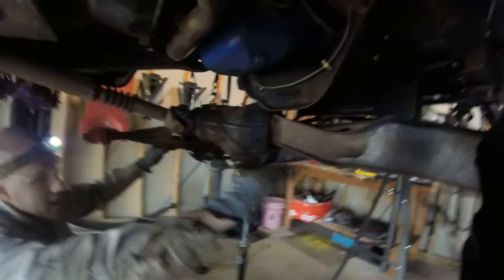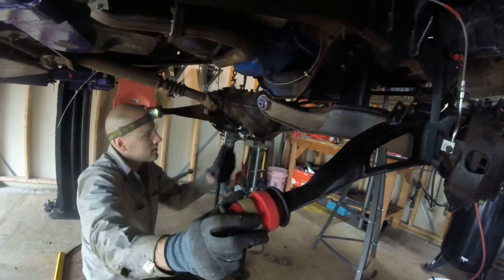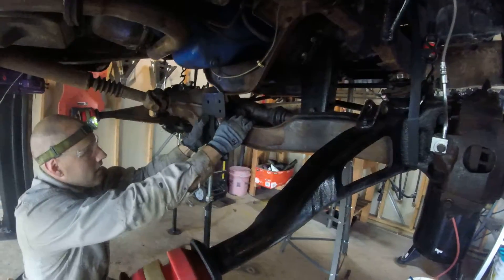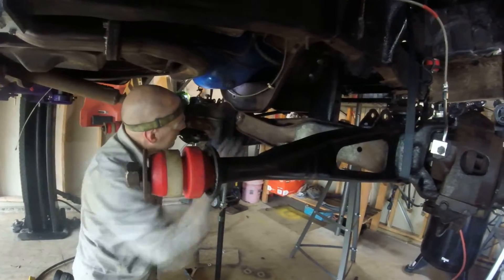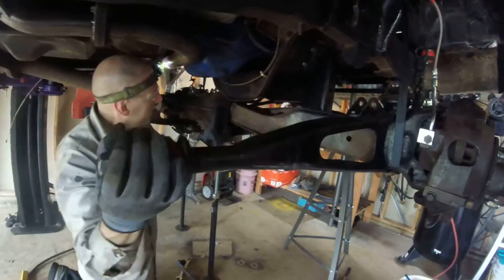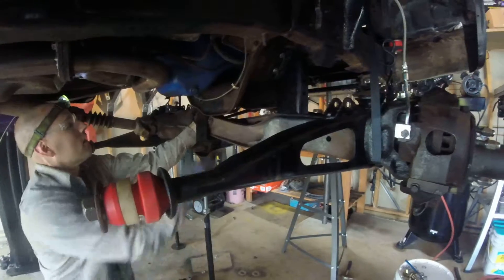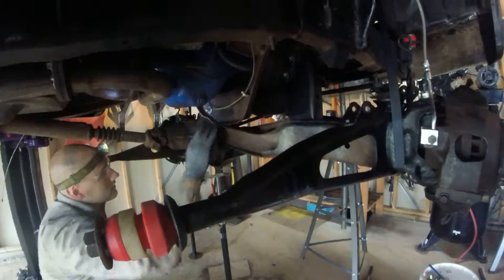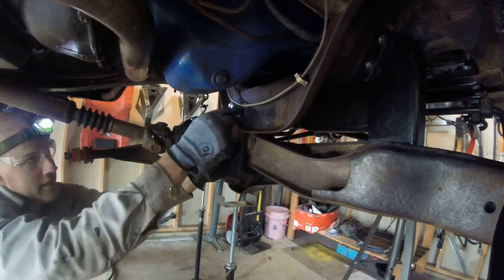9 Passenger Side Rear Axle Pivot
Setting up the axle pivot drop brackets